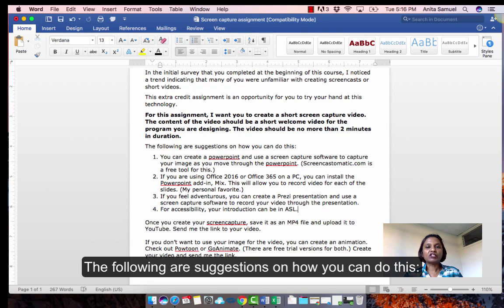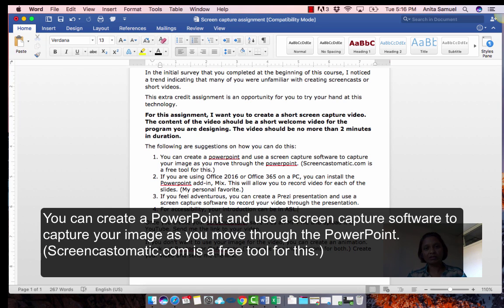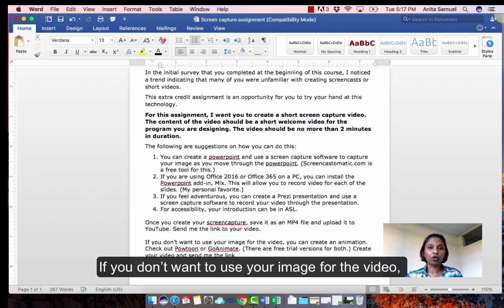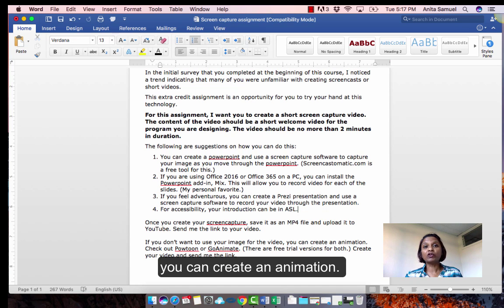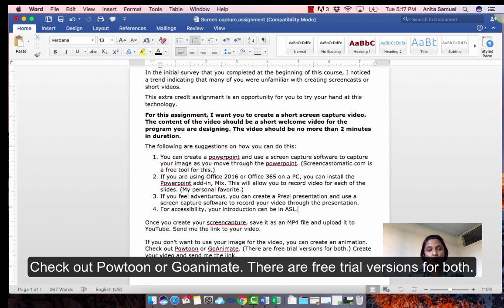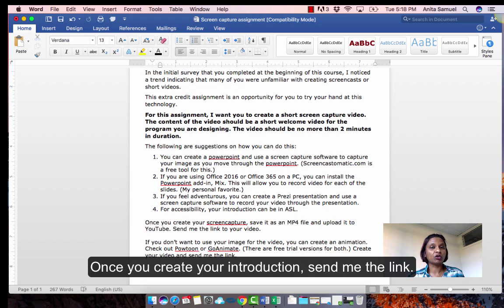Screen Capture Assignment